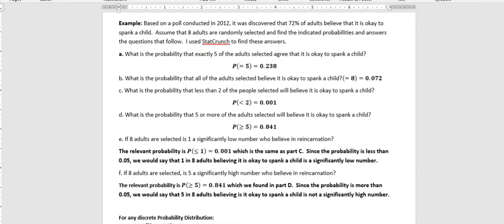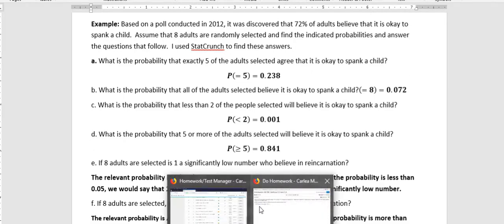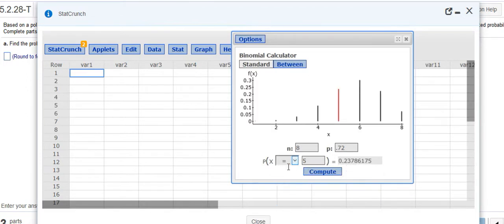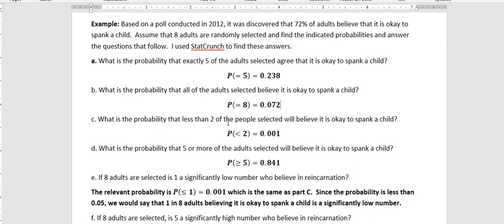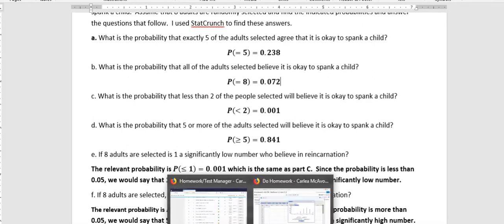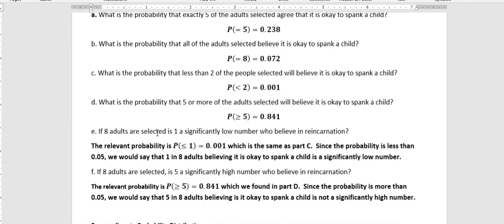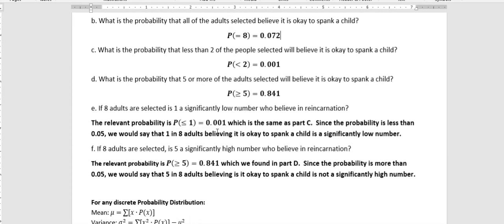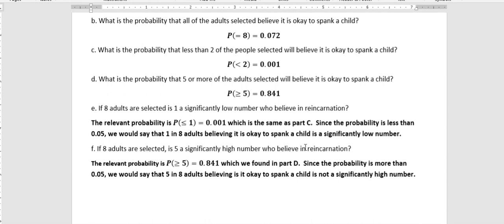Probability: Binomial Distribution Example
If the probability of success is 72%, when 8 adults are chosen, what is the probability in exactly 5 successes?  Is 5 a significantly high number?  We solve these using STATCRUNCH